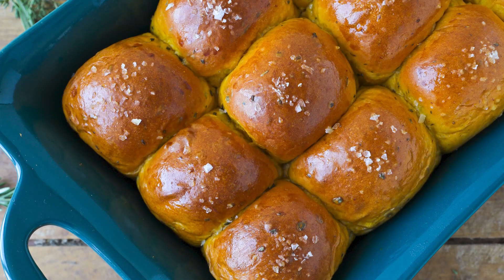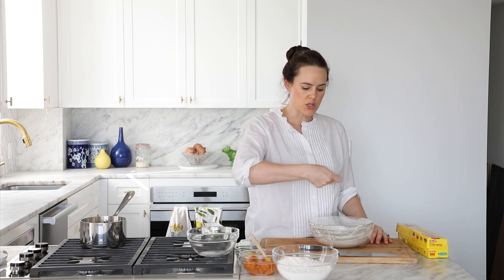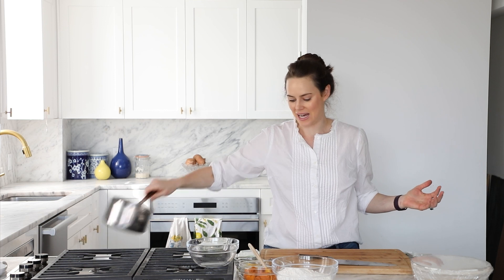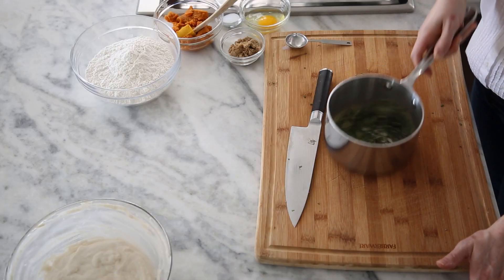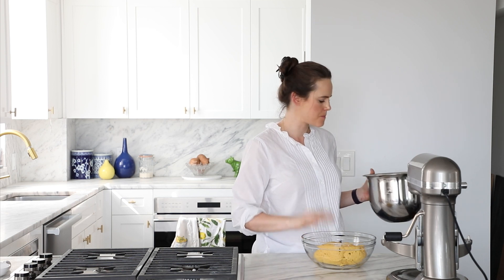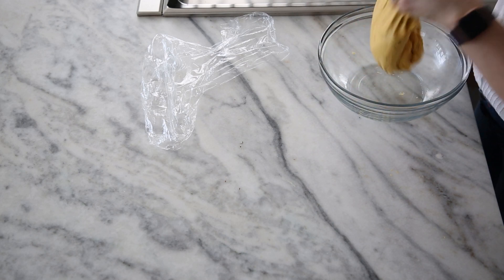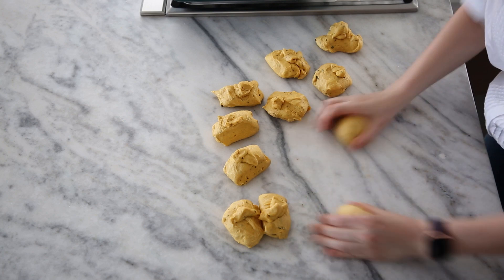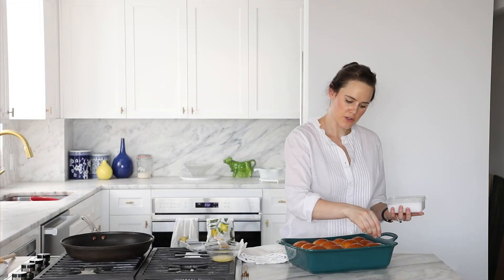PUMPKIN HERB DINNER ROLL RECIPE: The perfect pumpkin bread recipe for dinner!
These moist pumpkin herb dinner rolls developed by Professional Pastry Chef Lindsey Farr is a delightful accompaniment to your holiday feast! Learn how to make beautiful pumpkin herb dinner rolls from this savory pumpkin bread recipe. Pumpkin herb dinner rolls are savory pumpkin bread rolls and the ideal dinner rolls for Thanksgiving.

For printable recipes, notes on customizing, and more tips learned in a professional kitchen

Chapters:
00:00 Intro to Pumpkin Herb Dinner Rolls
00:37 Make sponge
03:20 Bloom herbs in brown butter
08:33 Mix all ingredients
13:53 Proofs and folds
16:19 Divide, proof, bake
21:00 Time to try!

TOOLS USED IN THIS VIDEO:
o Shun 8” Chef’s Knife
o Bamboo Cutting Board
o GIR Mini Silicone Spatula (Similar)
o Pyrex 32oz Liquid Measuring Cup
o All Clad 3 qt Pot
o Round Measuring Spoons
o GIR Silicone Spatula (get the 11”)
o KitchenAid Stand Mixer with 6-Quart Bowl
o My Favorite Bowl Scraper
o But, seriously just buy 4 scrapers
o Emile Henry 11" x 8" Medium Rectangular Baker | Twilight Blue (Similar)
o Ateco 2” Wide Brush
o Cake Testers
o Digital Thermometer Instant Read (Yellow)

The perfect pumpkin bread recipe is this pumpkin herb dinner roll recipe! This season, a pumpkin dinner rolls recipe easy could even be made into a beyond cure pumpkin shaped dinner rolls recipe. Savory pumpkin bread yeast rolls for two are an exciting addition to your pumpkin recipes. This how to make dinner rolls recipe incorporates pumpkin—making it both delicious and colorful.